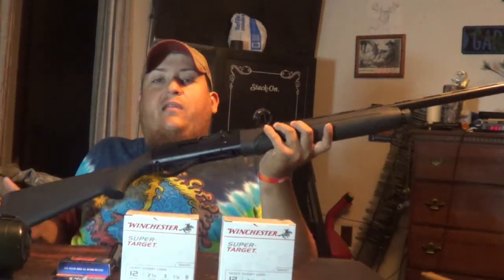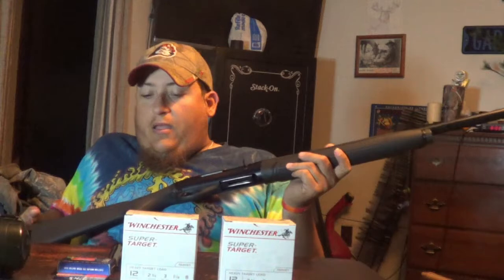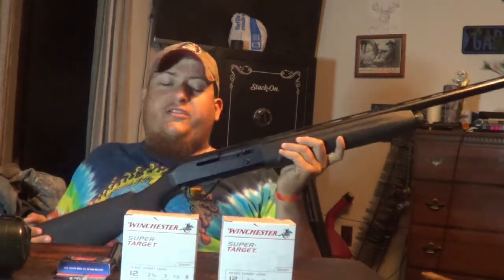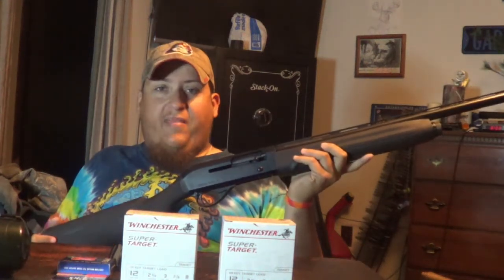Adapting the Outdoors Season Four Episode eighteen: What to take in the field when Dove Hunting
Summer is coming to an end and that means that in the not so distant future hunting season will be here. In this episode i show you what i carry with me into the dove fields and i also give you some ideas of what you can bring with you for your next dove hunts.